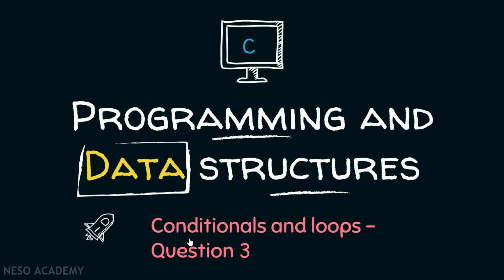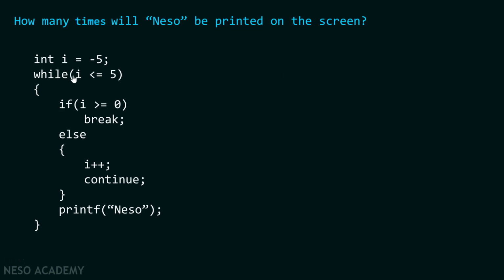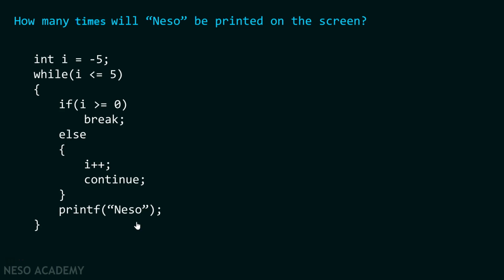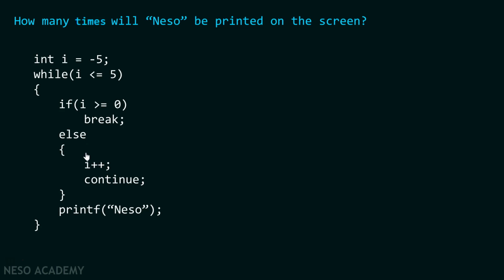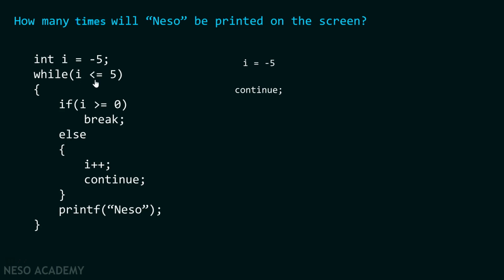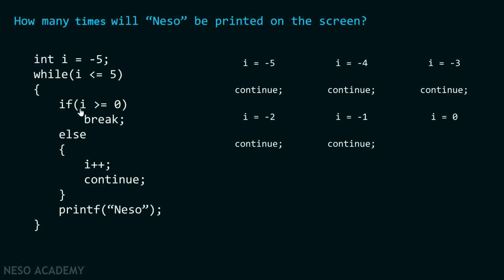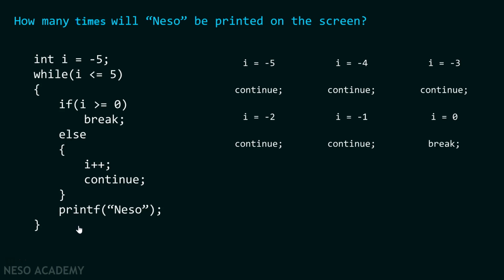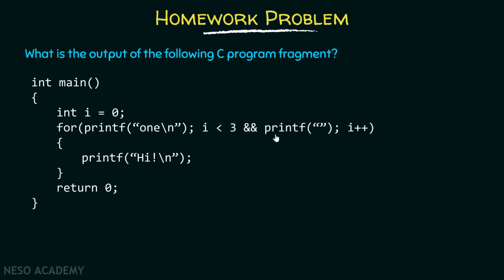Conditionals and Loops (Solved Problem 3)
C Programming & Data Structures: Conditionals and Loops (Solved Problem 3)
Topics discussed:
1) The output of the C program having if-else construct within a while loop.